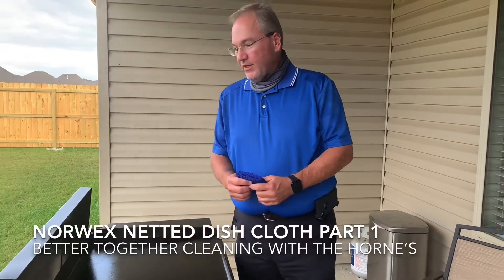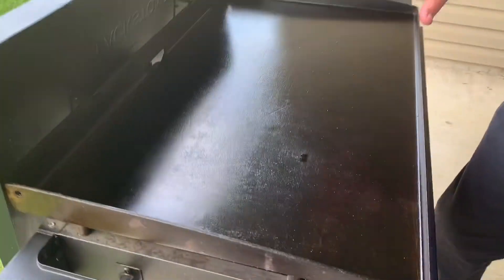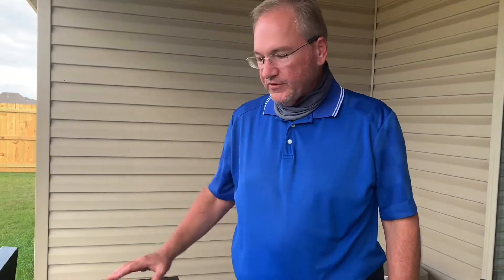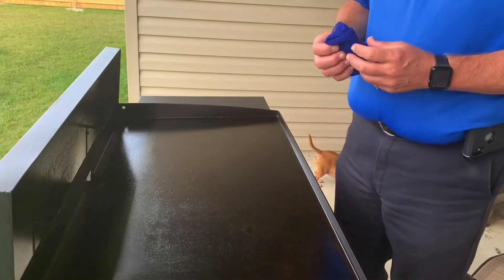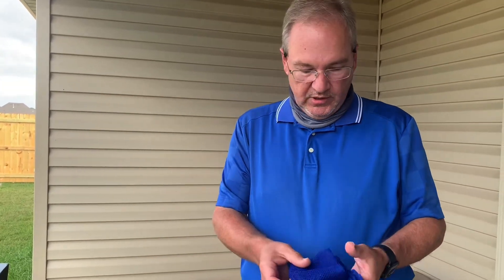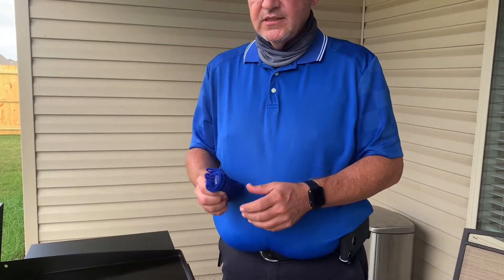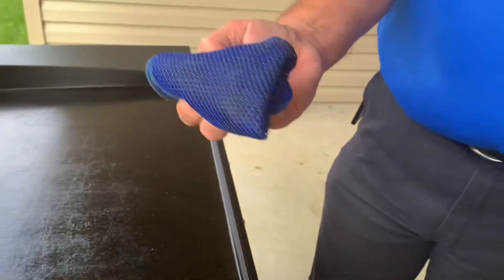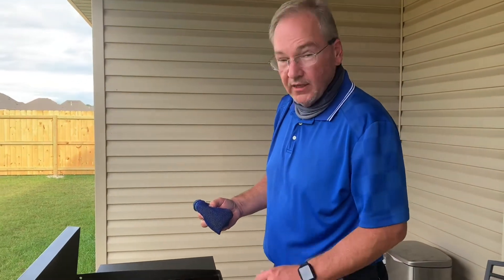Part 1 - Norwex Netted Dish Cloth on gas griddle